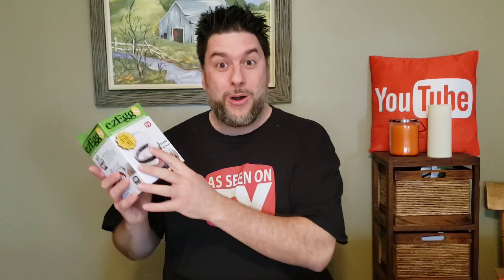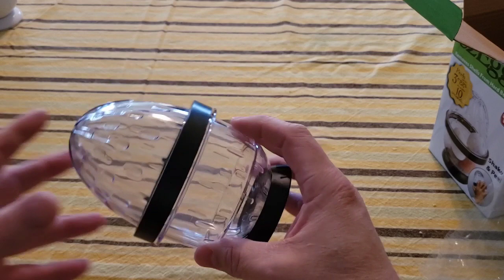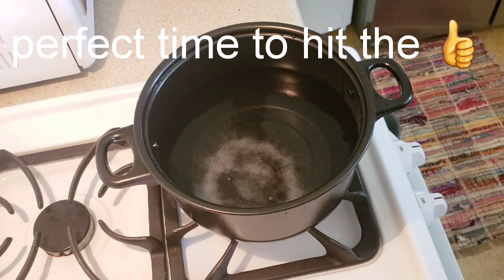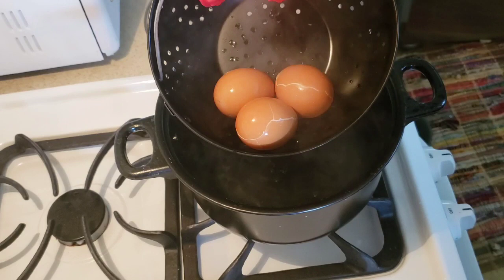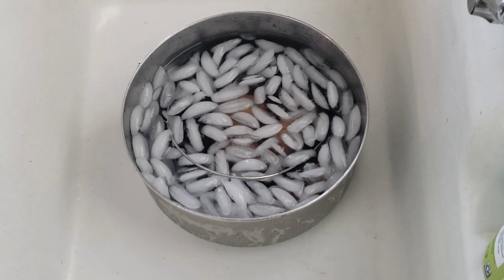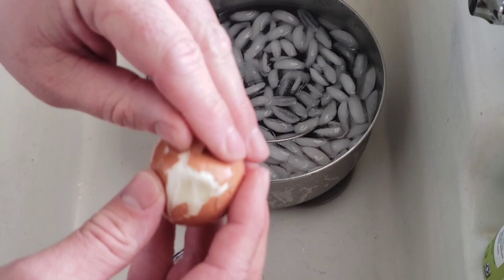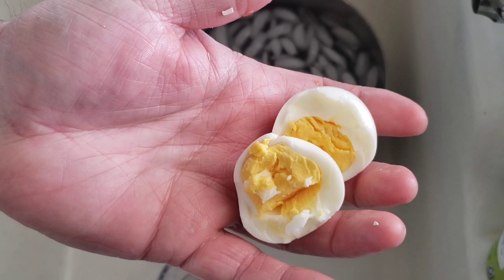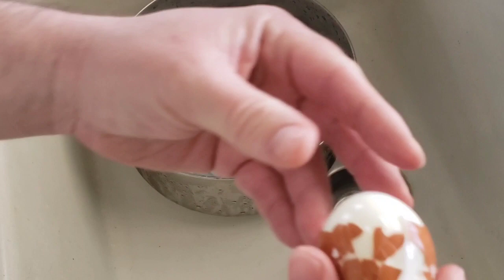🥚Ez Eggs review: as seen on TV ezEggs review 🥚 [122]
Hey there,
In this video I take a look at the as seen on TV ezEggs. The ezEggs comes in two sizes one for 3 eggs and one for 5 eggs. The 3 egg unit (as outlined in this video) retails for around $10. Check out my full review of the ezEggs to see if I'd recommend to buy or deny.

Video Editor - FilmoraGo
Thumbnail - Canva